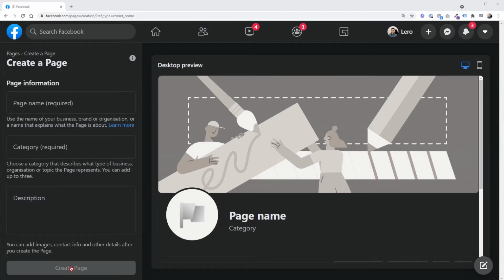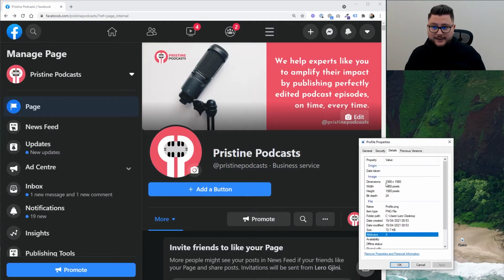How to Use Facebook to Promote Your Podcast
In this video we're going to cover the basics of promoting your podcast on Facebook to build a bigger audience. We'll go into setting up your Facebook Page for the podcast, when you may want to create a group and how to boost your reach.

TIMESTAMPS
0:00 - Intro
0:10 - Create a Facebook Business
0:25 - How to set up a Facebook Business Page
3:08 - The importance of posting meaningful content
4:12 - Use Facebook Insights to see whats working
4:21 - Interact with your audience
5:21 - Set up a Facebook Group
6:02 - Experiment with Facebook Ads

🎬 Looking to hire out your editing?